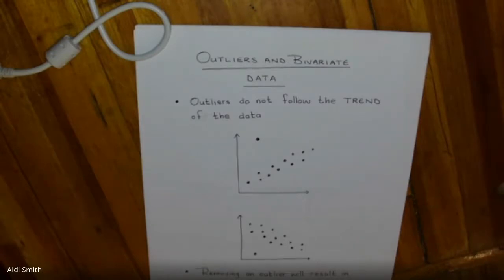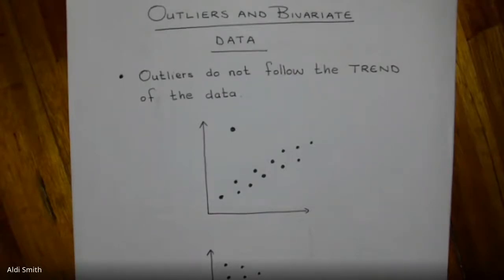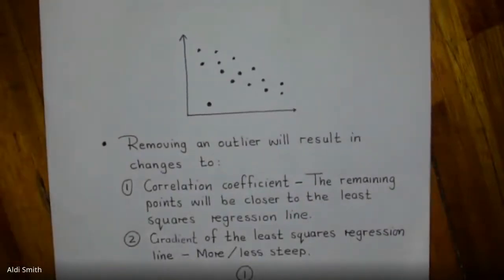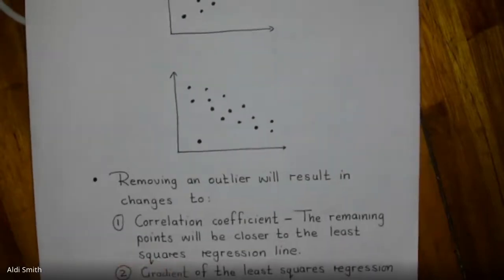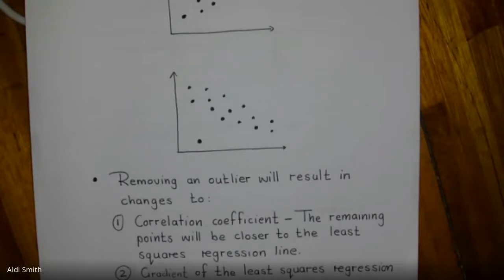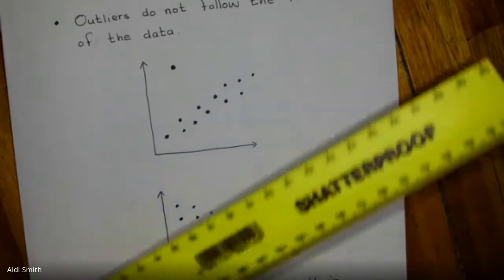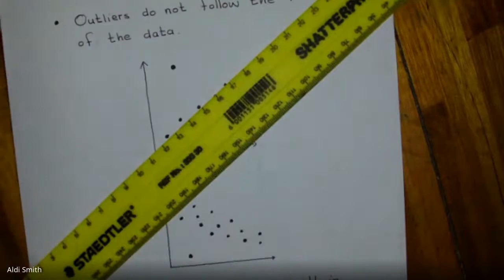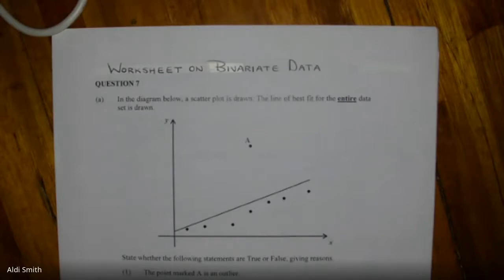Gr 12 Core Maths Outliers and Bivariate Data